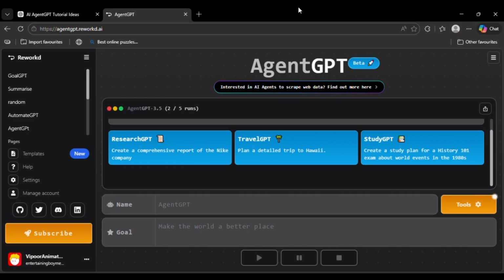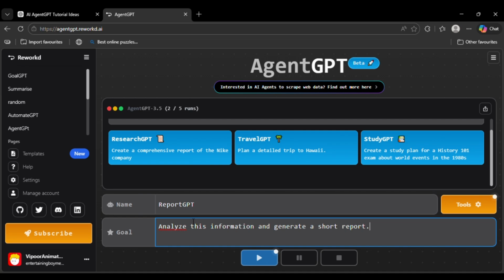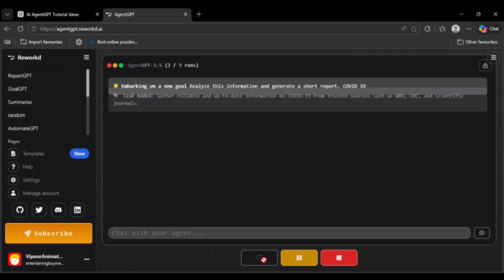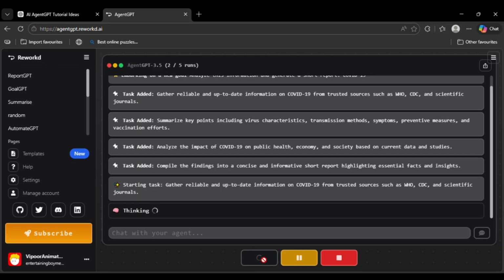How to Generate Report in AgentGPT 2026?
Want to learn how to generate a report in AgentGPT? 📊 In this step-by-step tutorial, we’ll show you how to use an AI agent to automatically create structured reports based on the tasks and information it gathers. This makes it easier to summarize research, track results, and organize data efficiently using AgentGPT. 🤖💻

We’ll walk through how the agent collects information, processes the data, and turns it into a clear report you can review or use in your workflow. 🧠✨ By the end of this video, you’ll know how to quickly generate useful reports with AgentGPT and streamline your productivity.